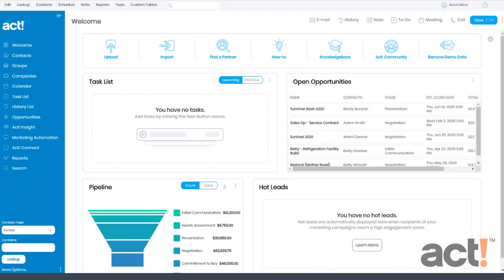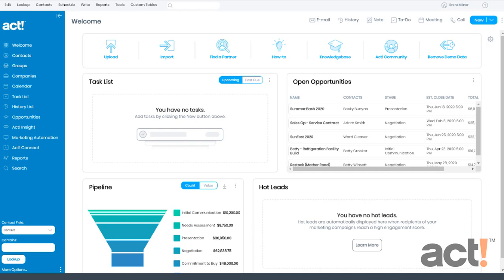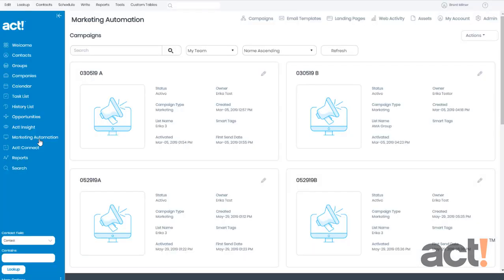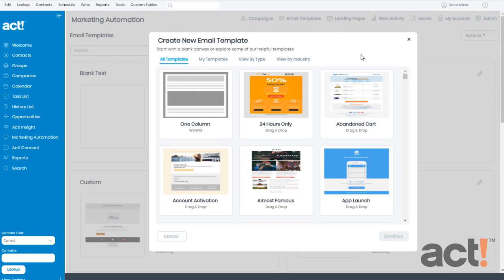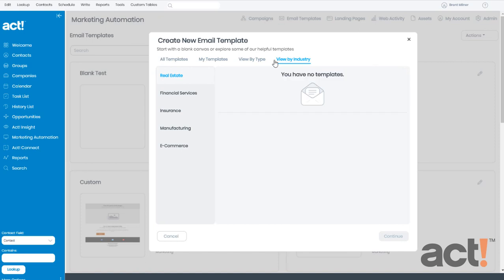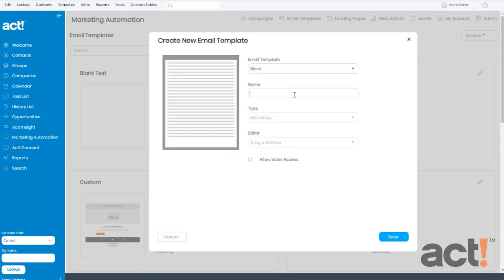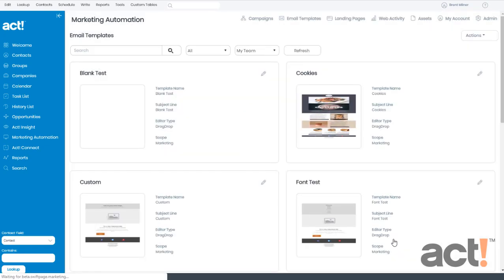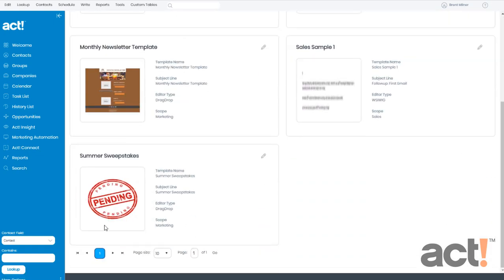Act! Training Video - AMA: Create an Email Template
How to create an email template for Act! Marketing Automation